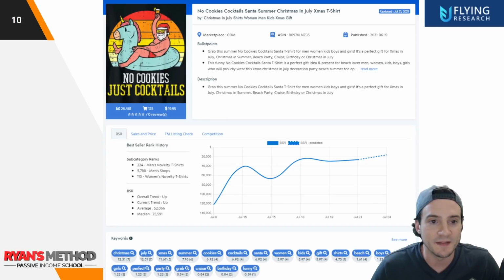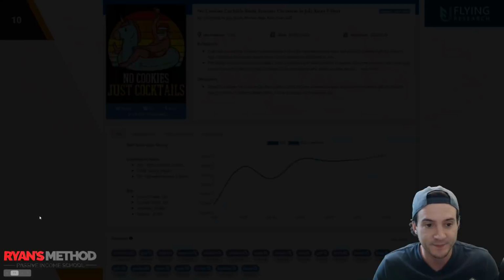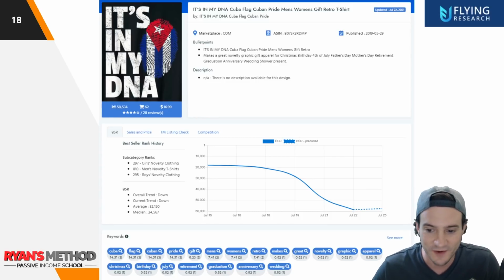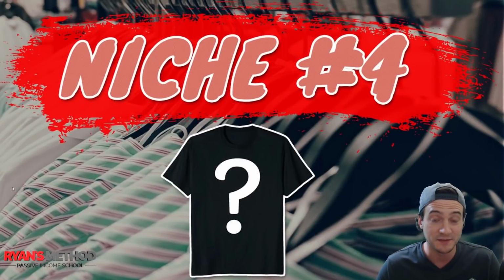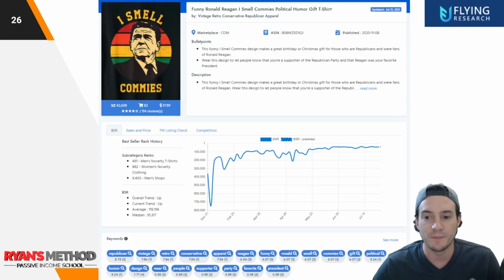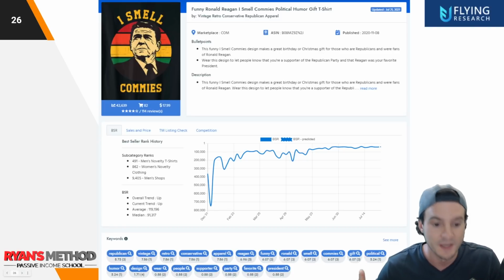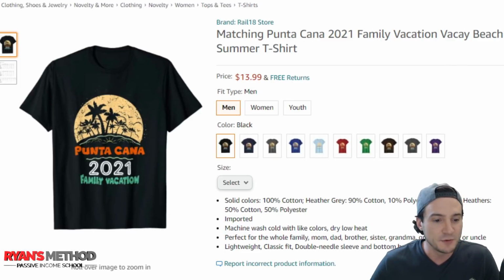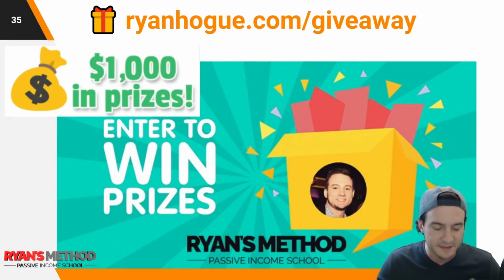TOP 5 NICHES 🔥 Print on Demand Niche Research #62 — (7/18/2021)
🔥 POD AUTOMATION

🎨 DESIGN

🔨 UTILITY